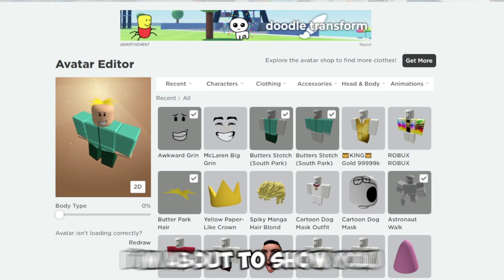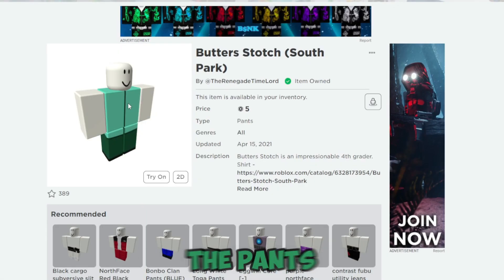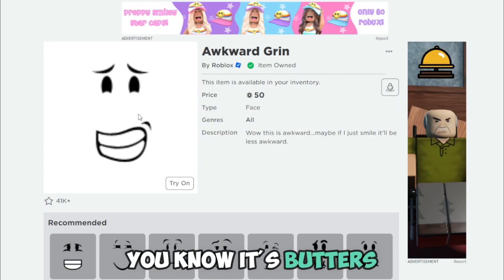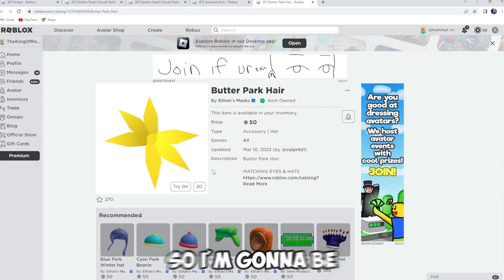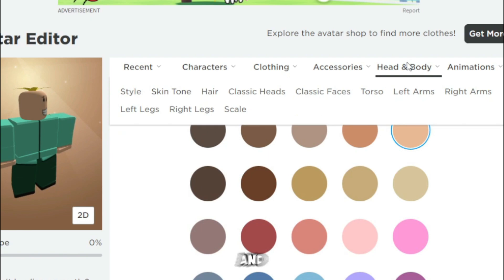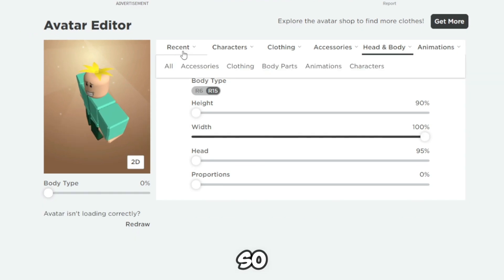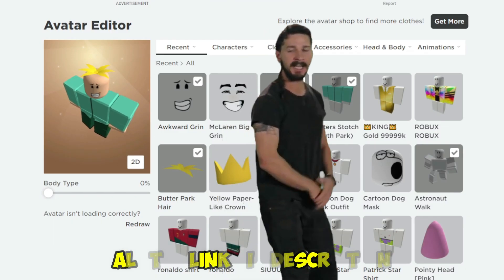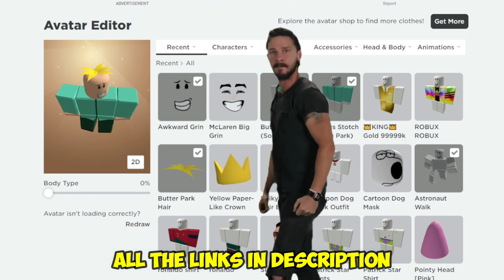How to Look Like Butters Stotch in Roblox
TODAY I SHOW YOU ALL HOW TO LOOK LIKE BUTTERS FROM SOUTHPARK IN ROBLOX!